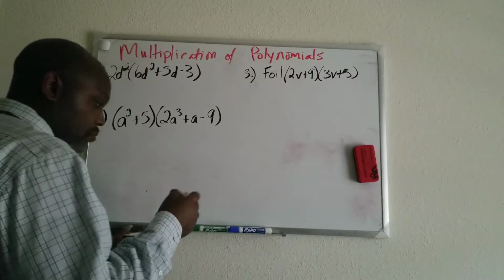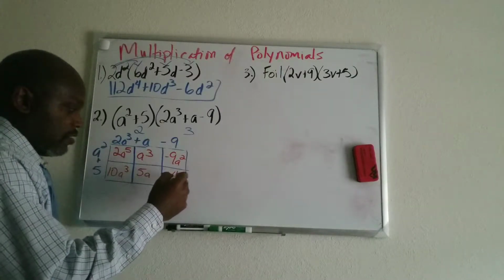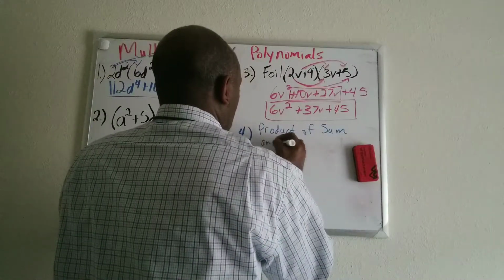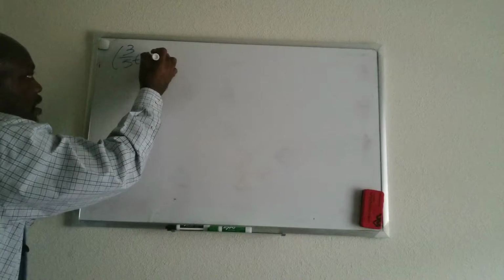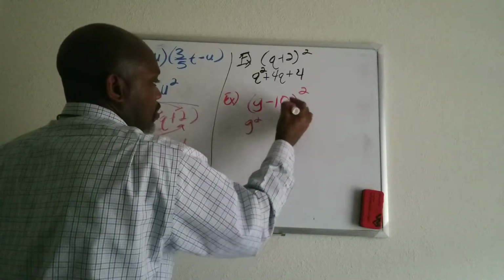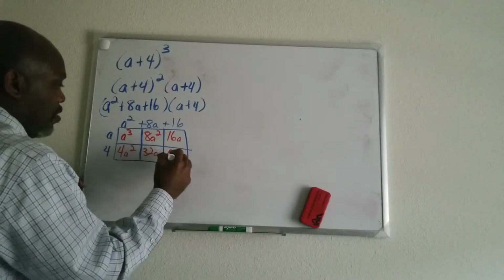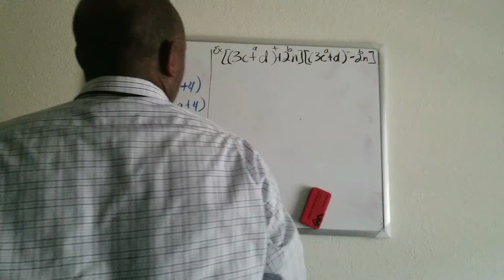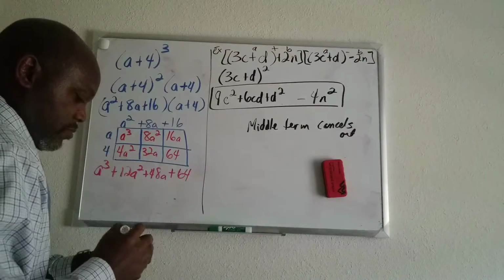Multiplication of Polynomials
We learned how to use foil. Additionally we learned how to multiply binomials and Trinomials.